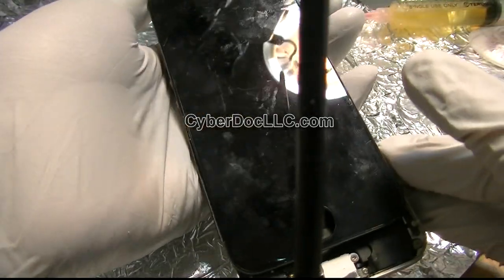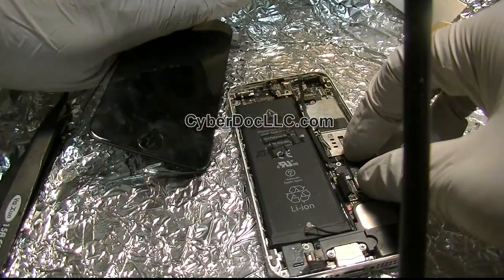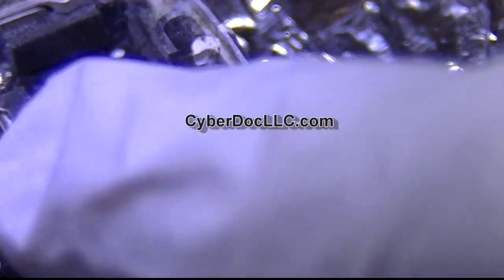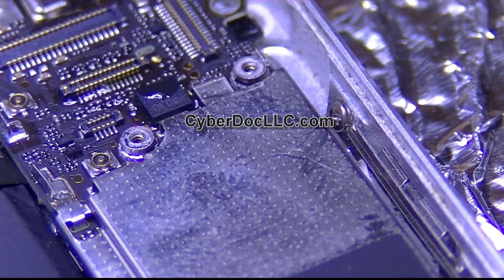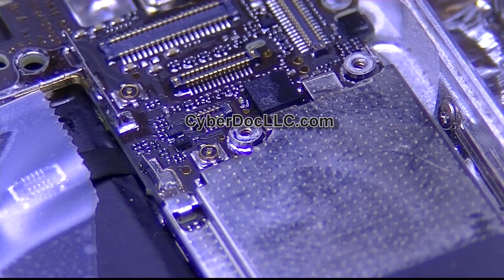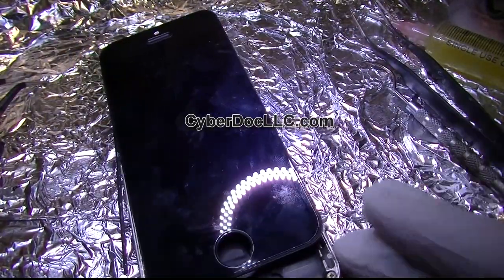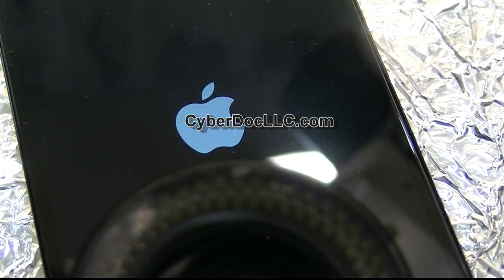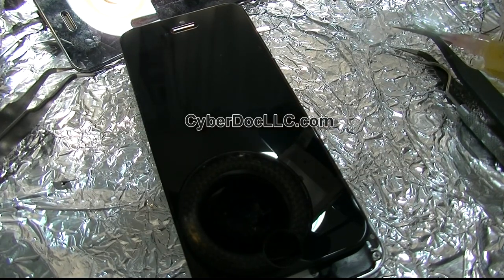iphone 5 backlight repair